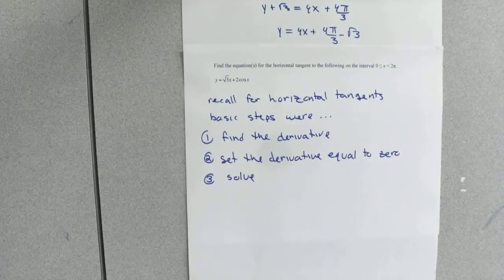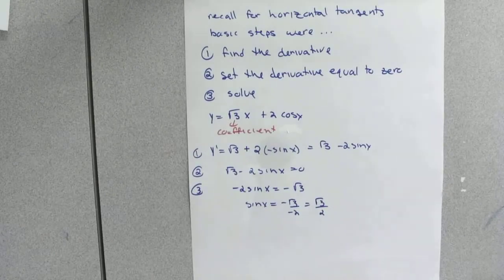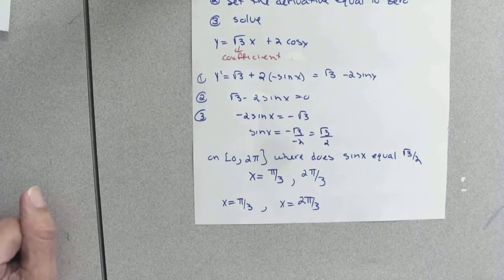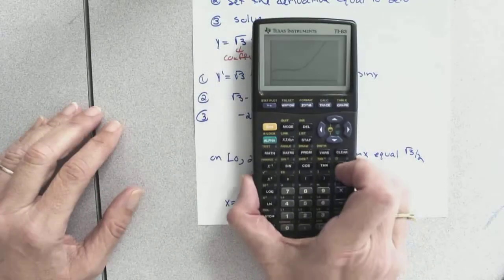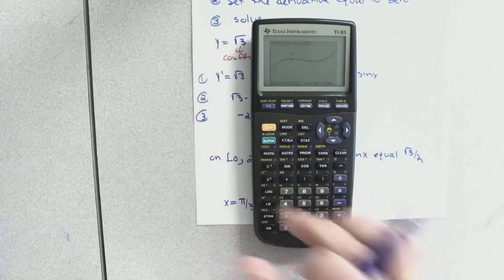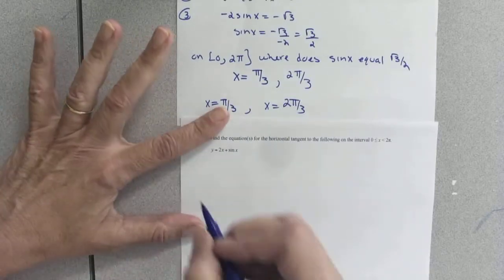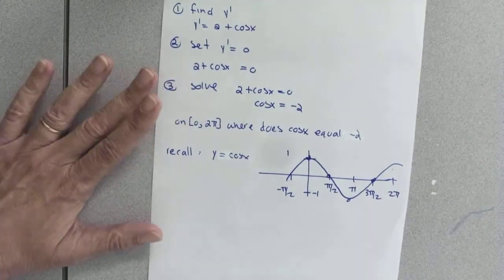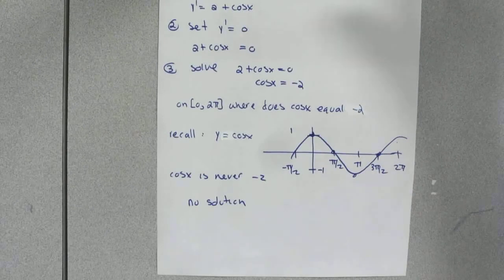Calculus 1 Section 3.5 Video 5